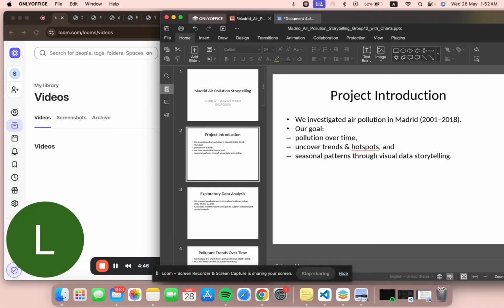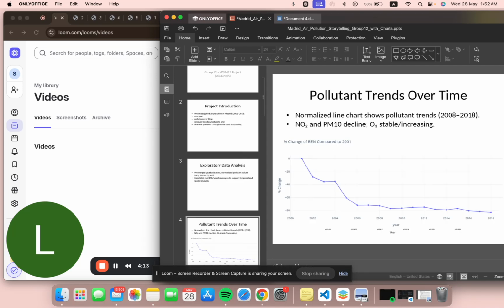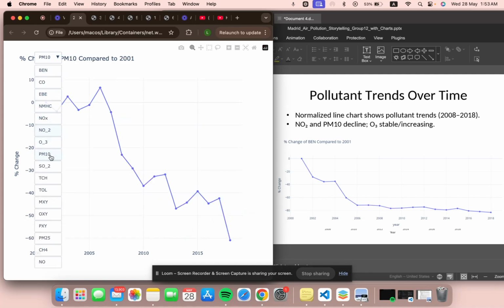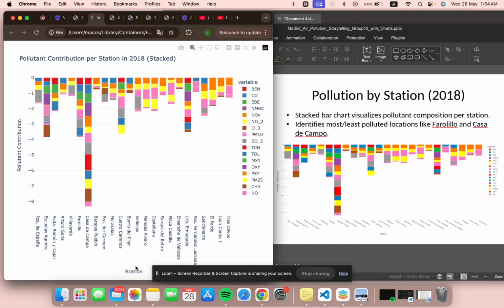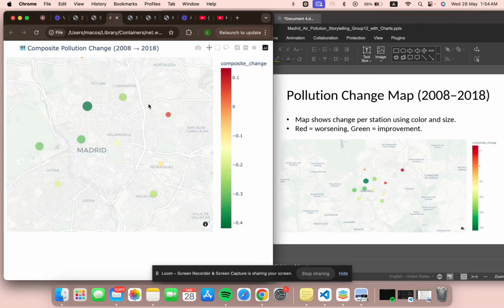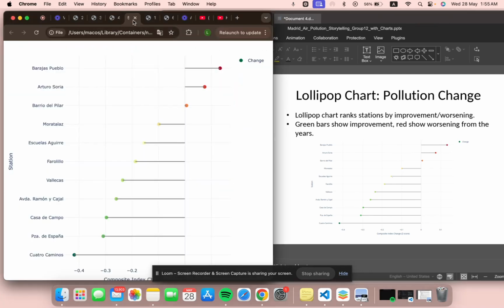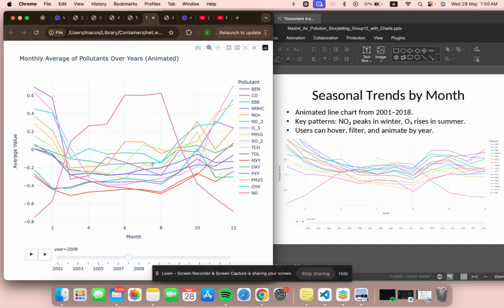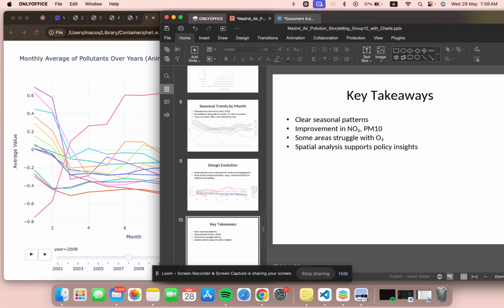Air Pollution Visualisation Project - Madrid